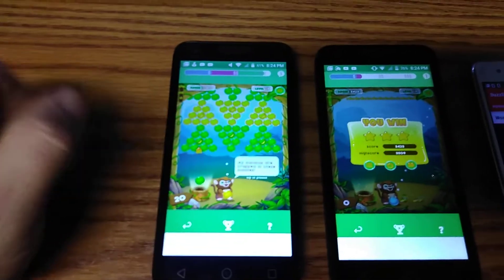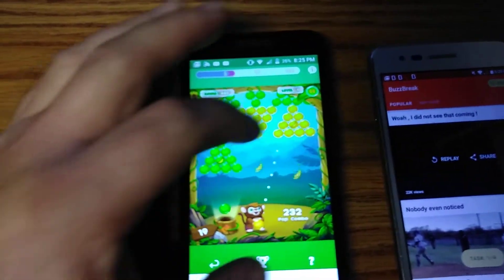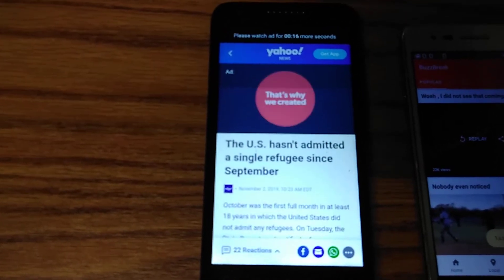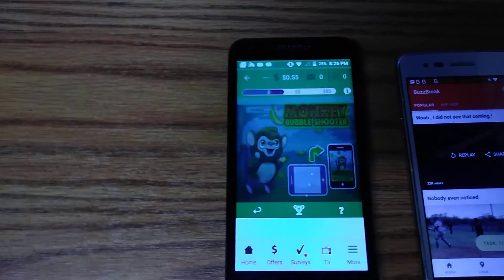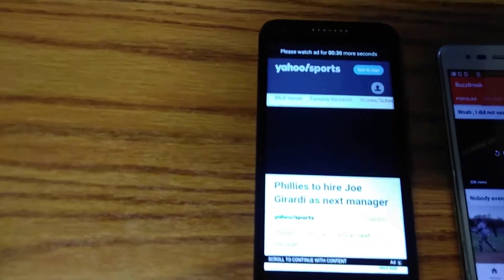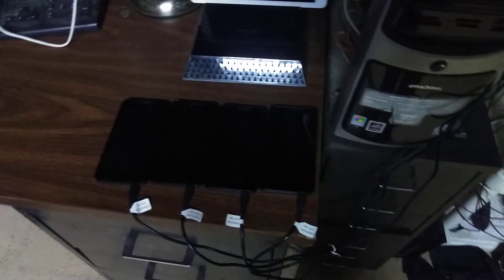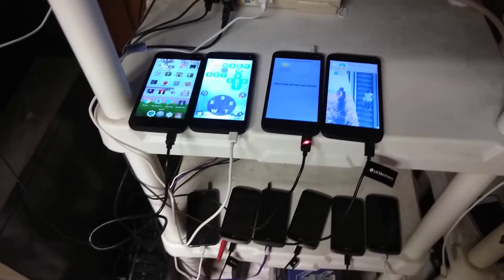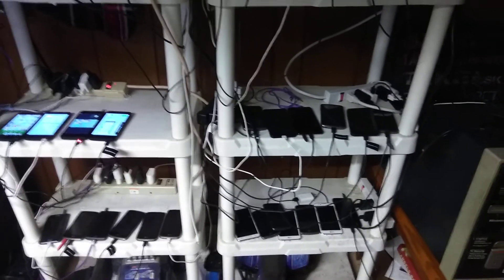inbox dollars update ughhhhhhhh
when you update your inbox dollars now there ads ugghhhh i repeat DO NOT UPDATE THE APP!

MOTOR CLUB AMERICA A+ RATING WITH BBB

ABOUT MCA ROADSIDE ASSISTANCE
What is MCA Roadside Assistance? Allow me to explain our great service to you. MCA is a Motor Club that offers 3 different benefit packages (MCA Security . MCA Total Security . MCA Total Security Platinum)

In our most popular package ( MCA TOTAL SECURITY ) you will receive the following benefits as a customer

100 miles of towing per day (per incident) 36,500 towing miles per year
500.00 for a rental car over a 7 day period (accidental coverage only)

Price: $39.90 Today & $19.95 every 30 days to remain an active customer

The $39.90 is 2 months of service in advance (First & Last Month) Please
keep in mind this is NOT A CONTRACT. Customers may cancel their accounts
at any time during normal business hours. When we say Unlimited, that means
MCA will cover you for 1 service call per day (per incident), every day of the year!